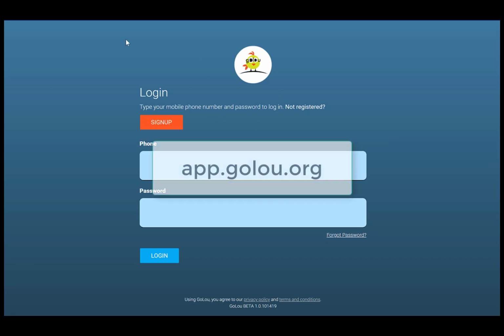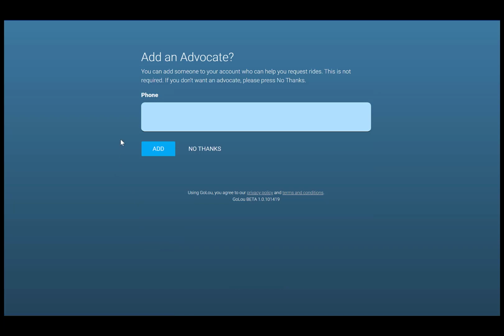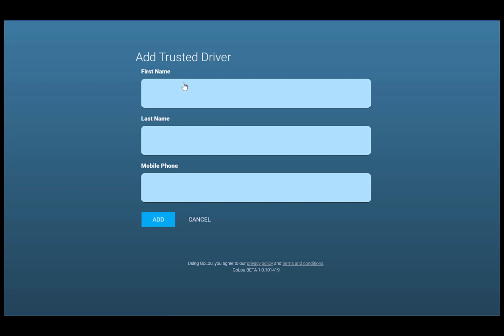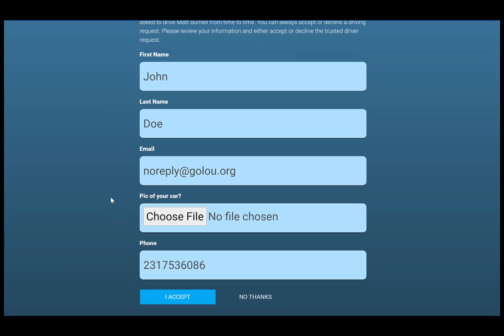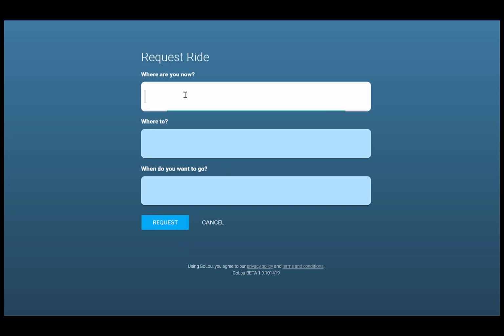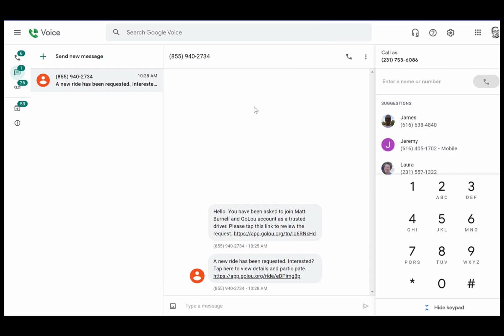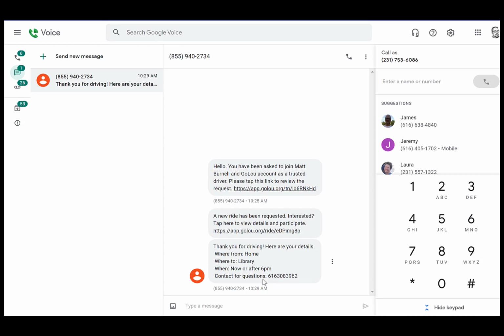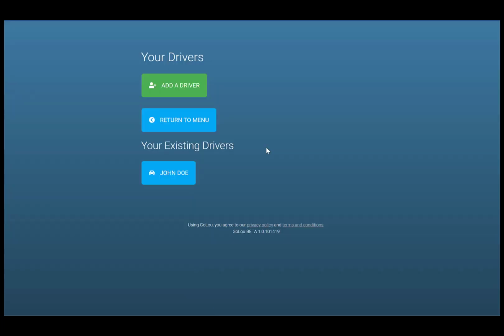GoLou How To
Matt from GoLou walks through how you can set up your account, add trusted drivers and request a ride.